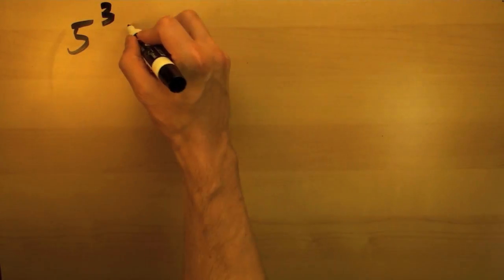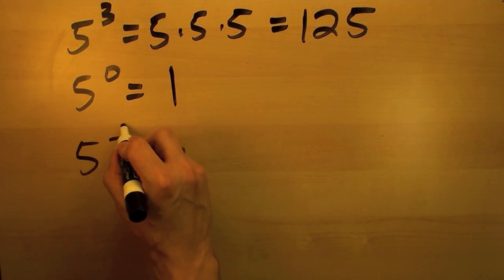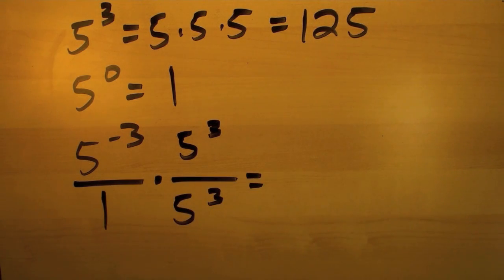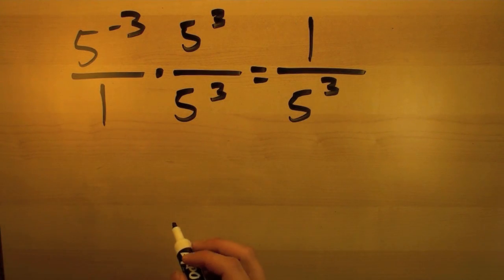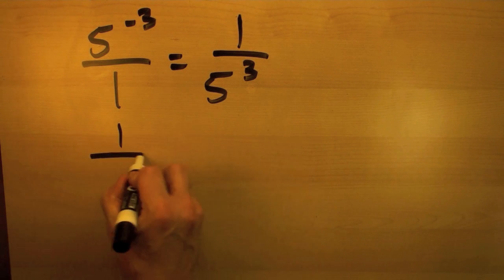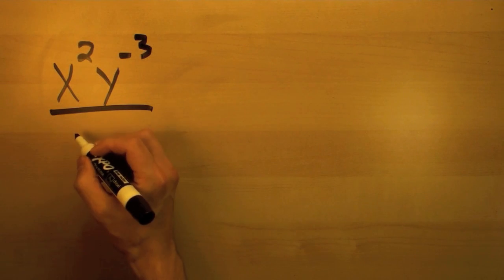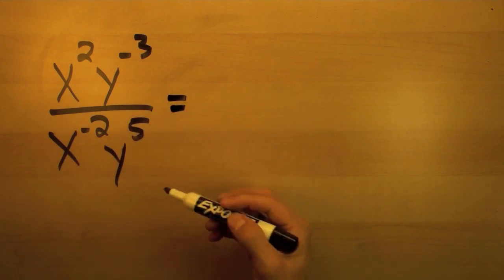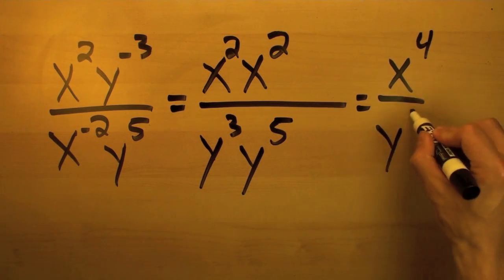Rules of Exponents 6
This is the sixth video for Rules of Exponents on ULearniversity.